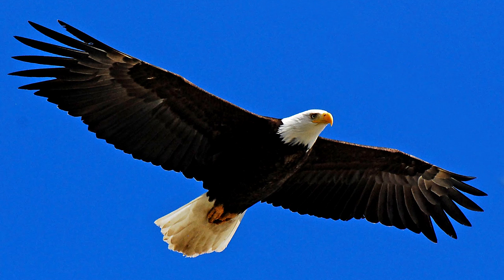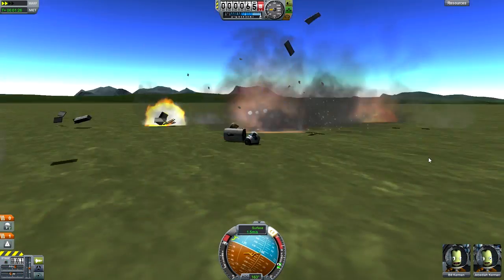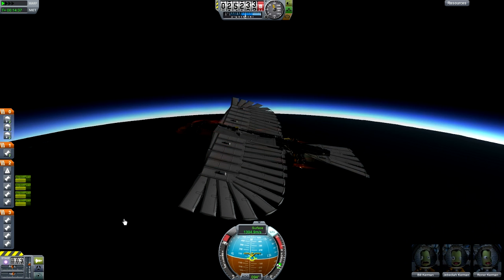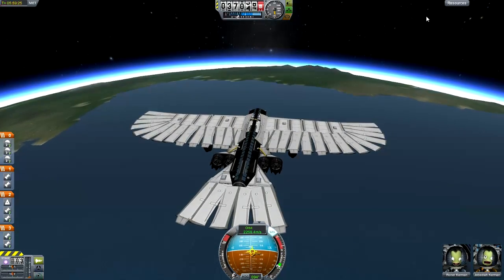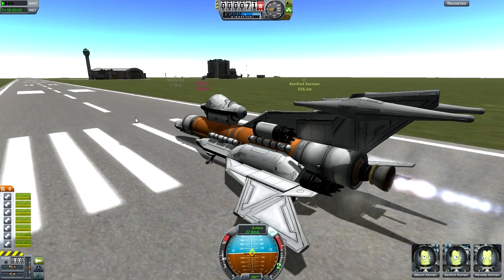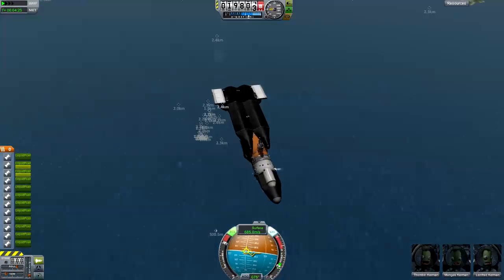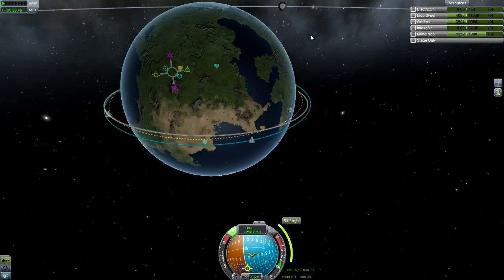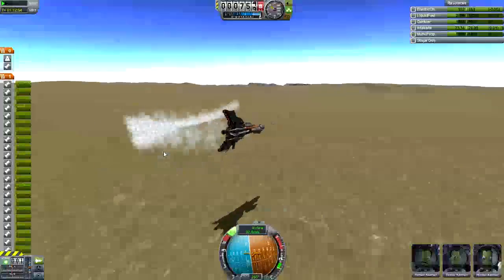KSP - Designs of the Week Ep.30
Submit your crafts!

I only accept stock crafts that are not stolen.
Please include-
1. Your name (if you like me to mention you in the video).
2. .Craft Name.
3. Description (of the craft)
4. Craft download link.

Once you submit your Craft(s), you allow me and agree to share it with the community.

PC Specifications

Currently, every video I make is run on a custom built computer. The specs are:
CPU: Intel Core i7 3770
Cheap Motherboard: Z77-D3H
Storage: 1TB HDD
Graphics card: Nvidia GTX660
RAM (DDR3, mostly used for virtualization): 16GB

Video Credits

KSP Version: 0.22

For any enquiries you can leave me a comment or message on Youtube.